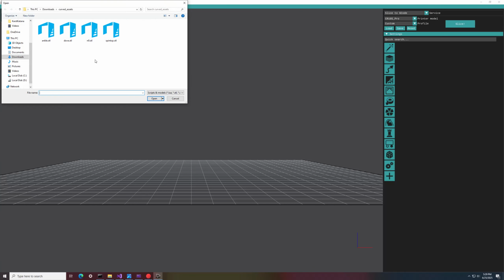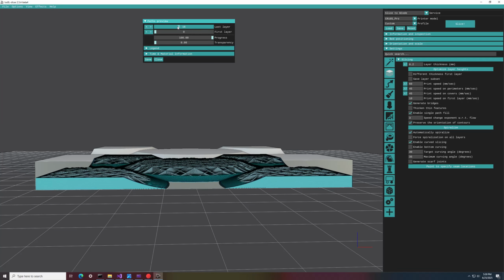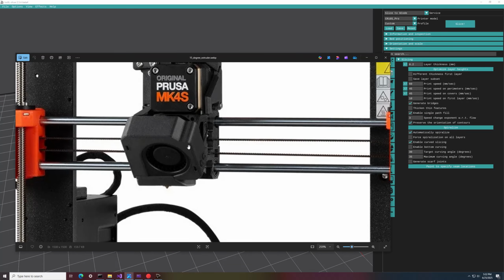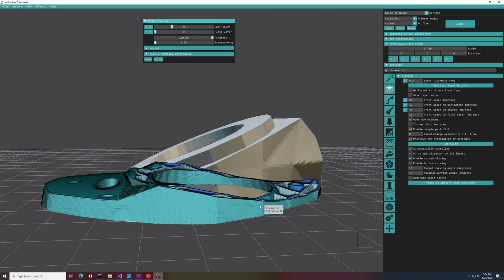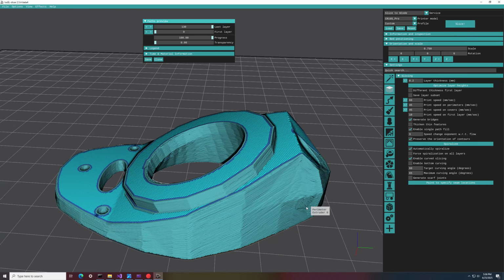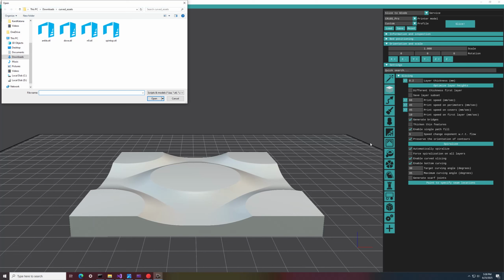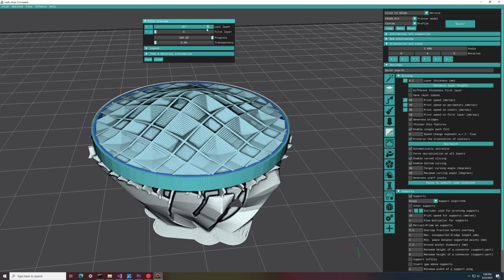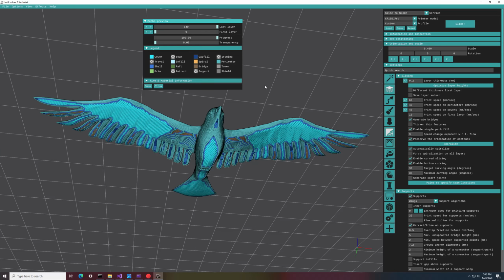How to use non-planar (curved) slicing in IceSL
Here we explain how to use IceSL's novel non-planar slicing algorithm. We also detail all pertaining parameters to fit the need of the user and the geometry being sliced.